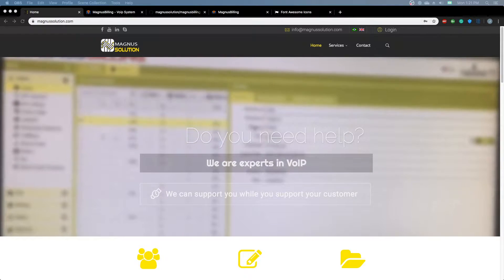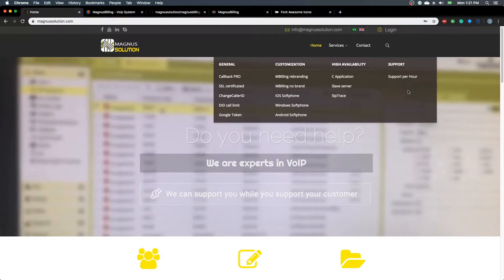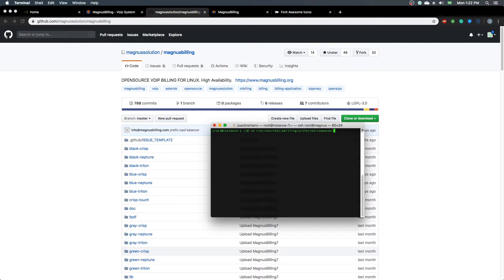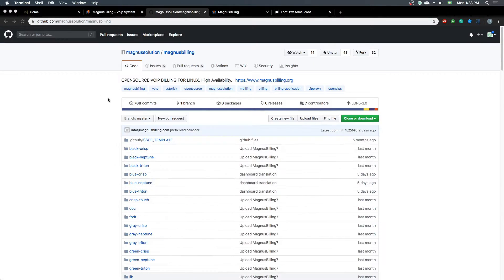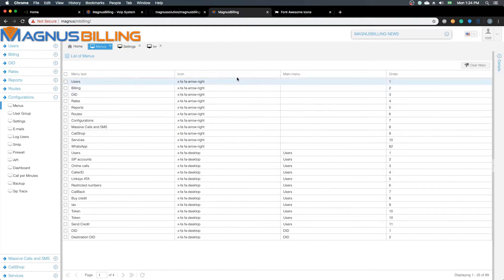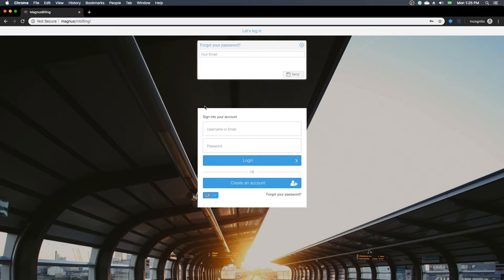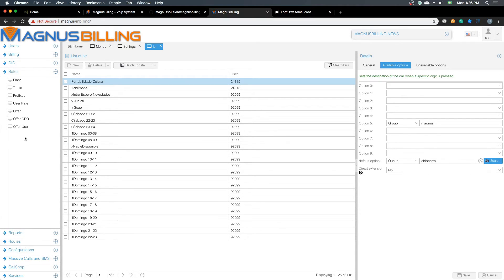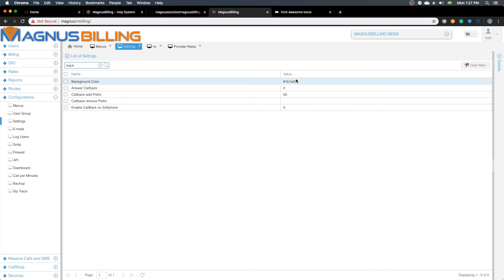MagnusBilling 7 released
asterisk voip softswitch asterisk voip softswitch The MagnusBilling project was born in 2006 and was a commercial product until its 4th version. In 2015 the project became OpenSource in order to become even better with the help of other people and provide a great billing system for everyone. Since its first version, MagnusBilling Open-Source Billing System uses ExtJS, Yii Framework and Asterisk. Come take part in this incredible community!

Telegram: The MagnusBilling project was born in 2006 and was a commercial product until its 4th version. In 2015 the project became OpenSource in order to become even better with the help of other people and provide a great billing system for everyone. Since its first version, MagnusBilling Open-Source Billing System uses ExtJS, Yii Framework and Asterisk. Come take part of this incredible community!